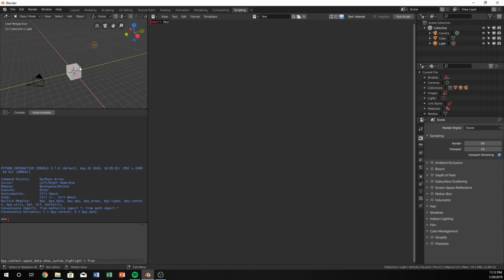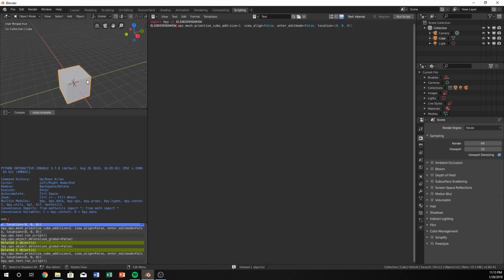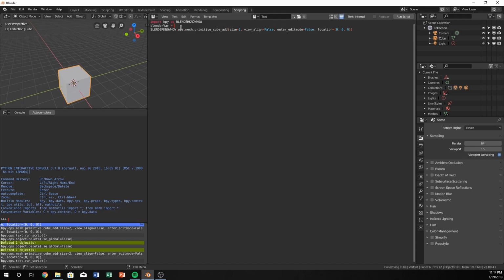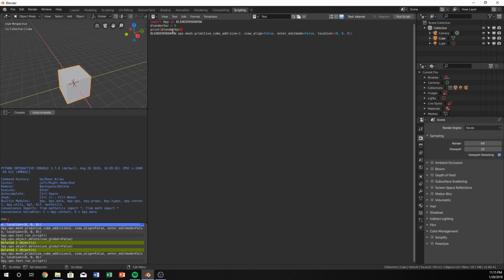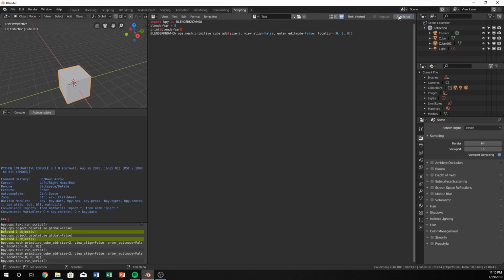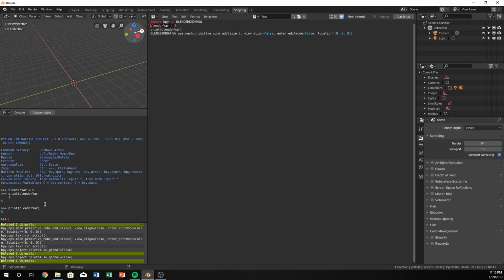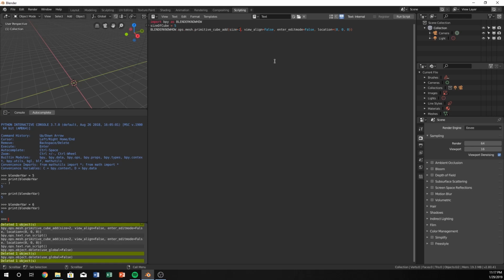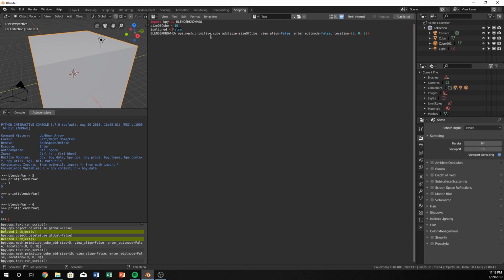Blender 2.8 Scripting With Python Intro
Some tips using Python while scripting in blender 2.8